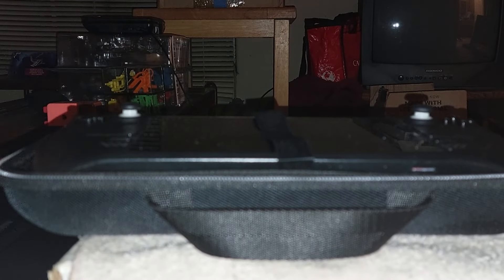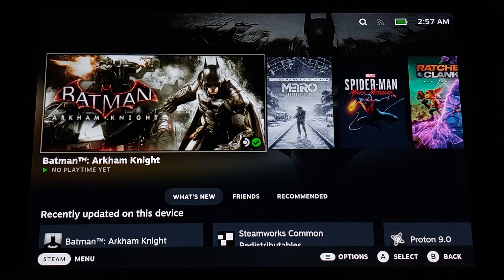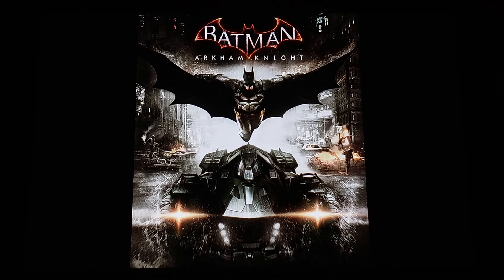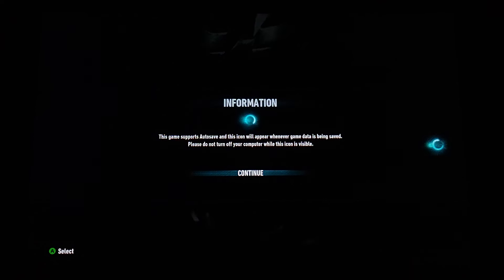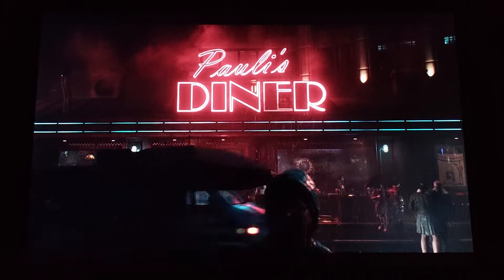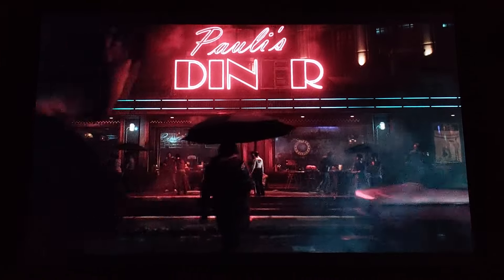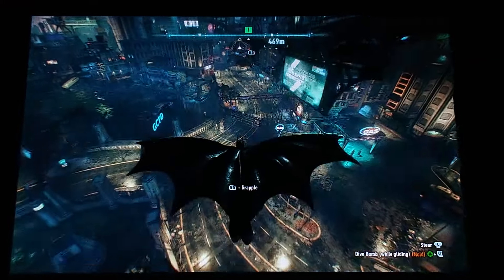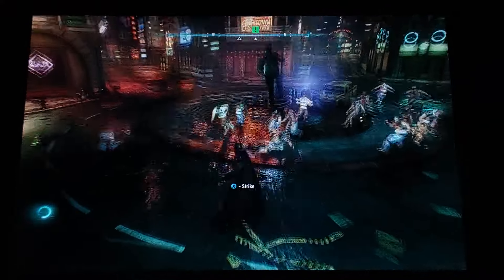Arkham Knight on the Steam Deck.